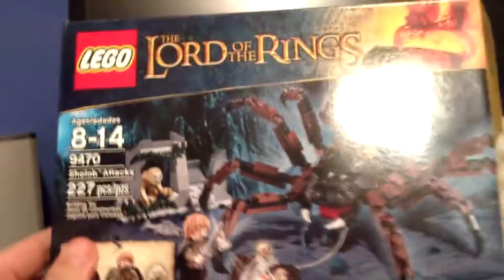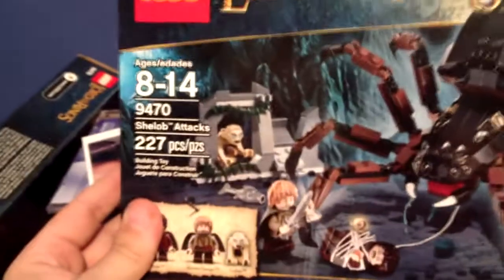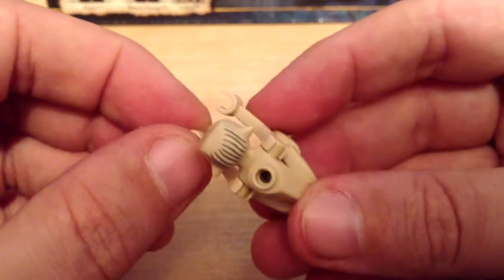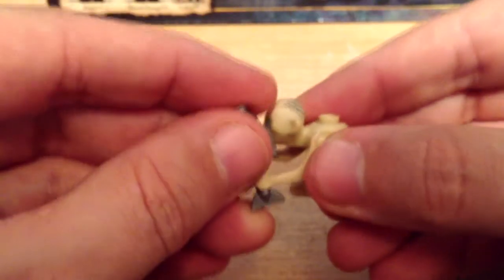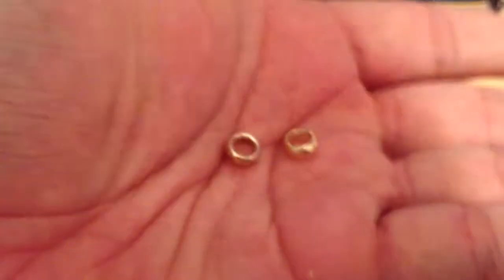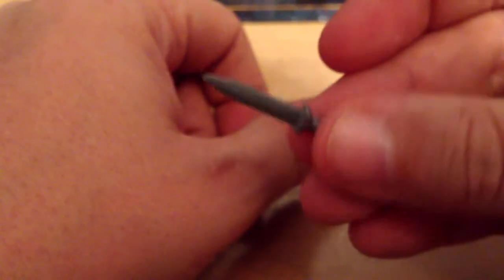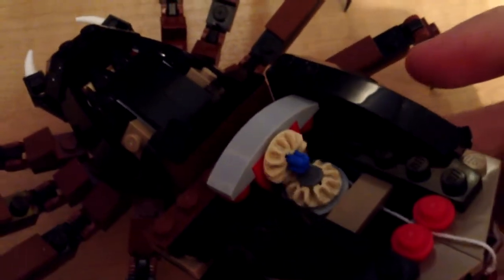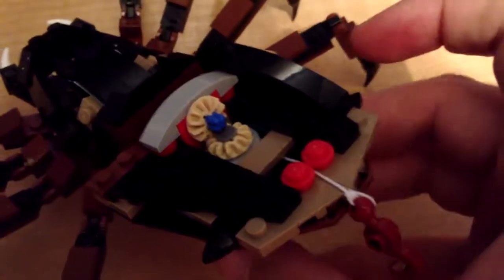Lego 9470 - Lord of the Rings Shelob Attacks Review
Reviewing Lego 9470, Shelob Attacks.

Shelob Attacks is part of the Lego Lord of the Rings series, which contains a total of 7 sets as of now.  This set comes with Frodo, Samwise, Gollum, and of course Shelob.

I'm new at posting a video about something like this, also new at using my iphone video camera for recording, so let's hope it turns out well.

Thanks!!!

scalz311 "lord of the rings" lego lord of the rings gandalf frodo build fix walkthrough playthrough "gandalf arrives" "shelob attacks" shelob samwise sam gamgee gollum